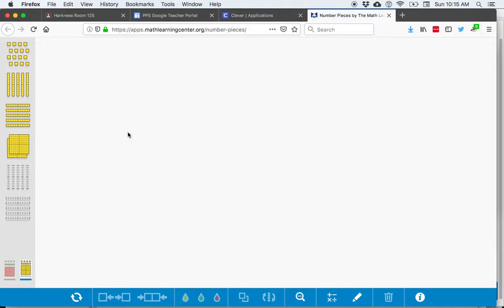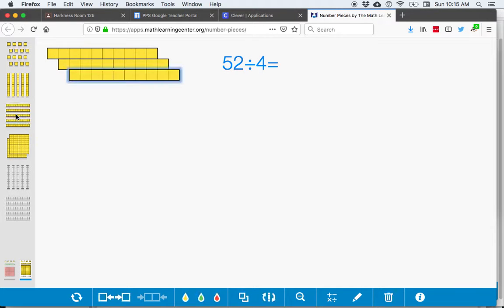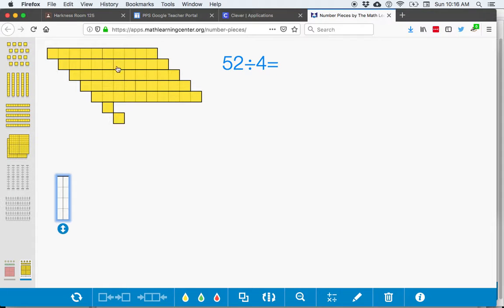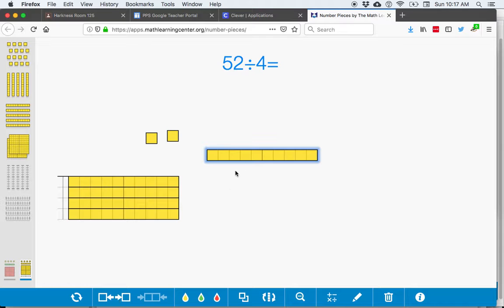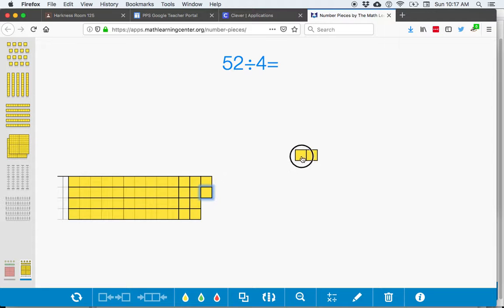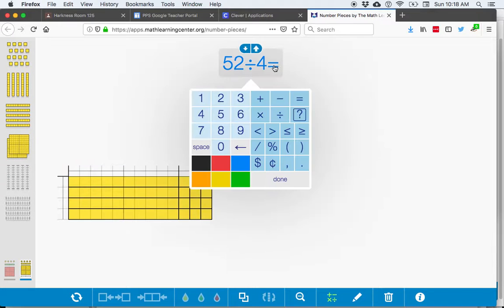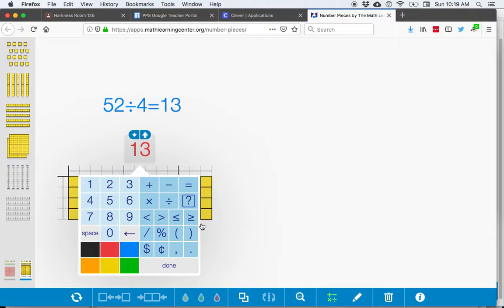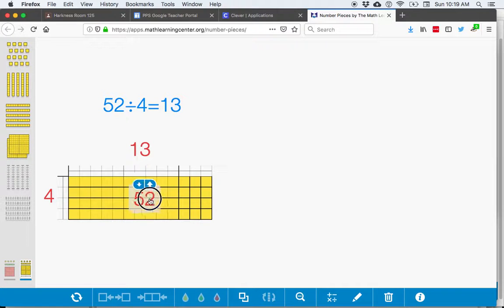Division with Number Peices (area model)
Review how to use the Clever Number Pieces application for division using the area model.